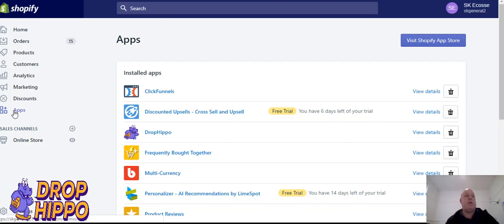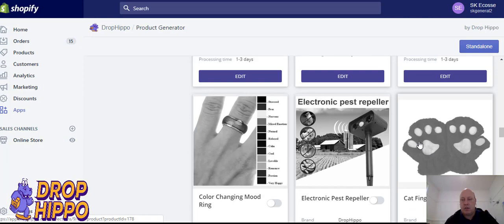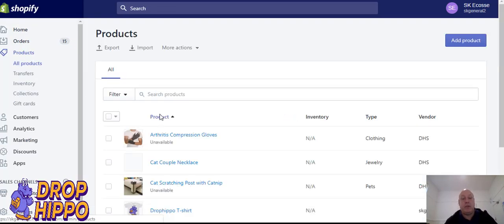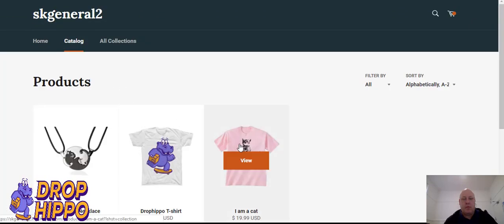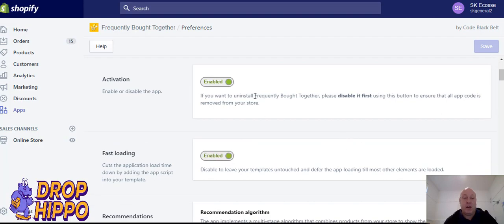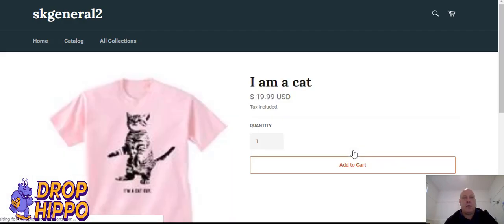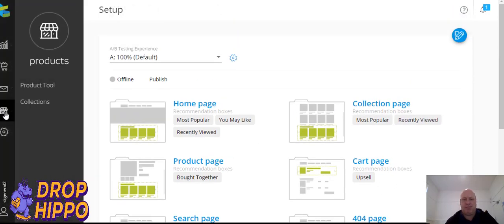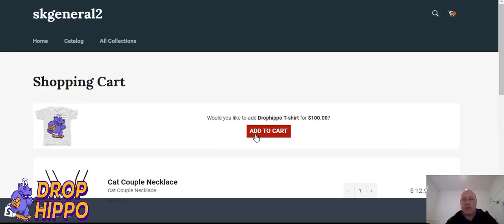How to use DropHippo on your POD store to increase AOV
Why FEEDTHEHIPPO?

Why waste time sourcing, ordering and manually fulfilling your orders when DropHippo can do it all for you?

At DropHippo we do things differently and we are sure that you will quickly see that for yourself once you start to use our app or services. Being ex DropShippers ourselves we know all of the pitfalls and areas where you can lose time and money in your business and we have built the one stop solution to all of your problems.

Imagine how refreshing and productive it would be to completely free up your time so that you can concentrate on what you are good at – Marketing.

At DropHippo we source directly from the manufacturers so that we bring you the best pricing, quality, and service for no monthly fee. Our dedicated team in China will contact the manufacturers for you and source anything that you request us to then we will add it to your private product list within the app that is only viewable by yourself.

Our dedicated team of Support staff won’t try and BS you should there ever be an issue and we are on hand 7 days a week to answer any questions that you may have using the in app chat. All of our support team are native English speakers and we won’t lie to you unlike a lot of other fulfillment companies – if there is a problem we will tell you straight rather than make excuses as we fully understand that this is one of the major hurdles when running a DropShipping store.